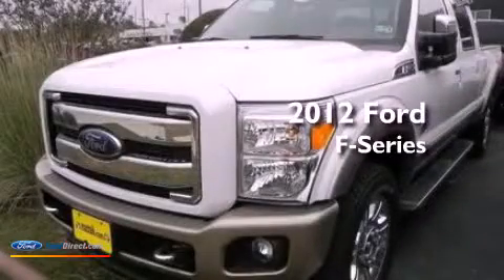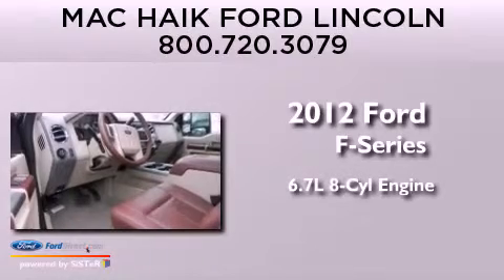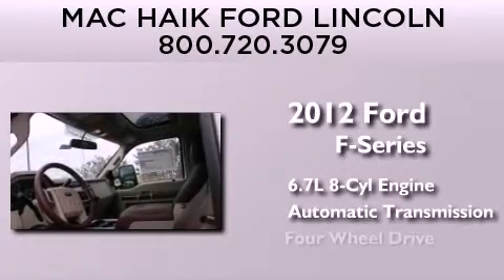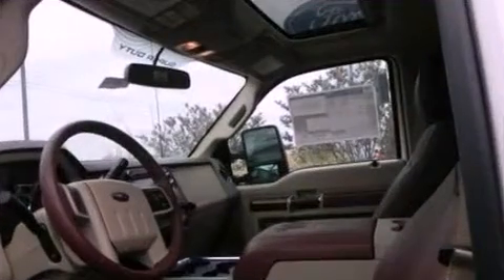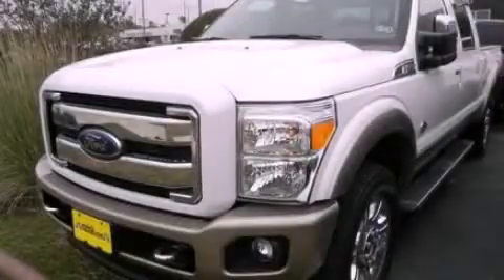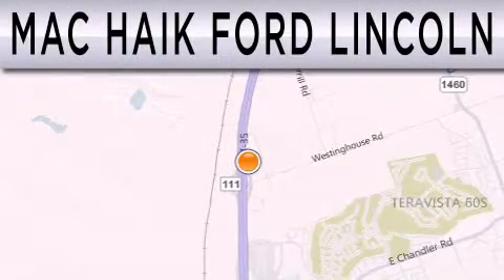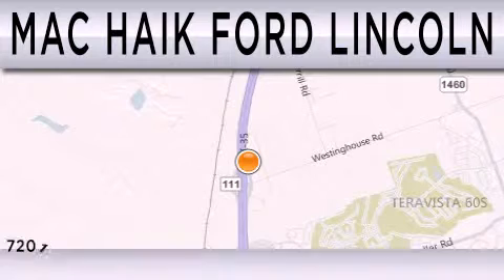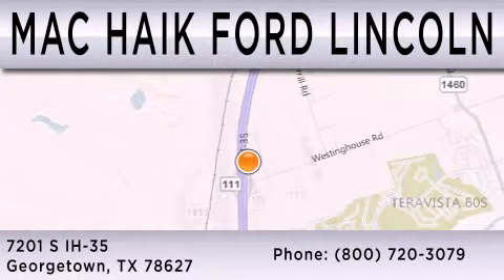2012 FORD F-250 Georgetown TX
Year : 2012
 Make : FORD
 Model : F-250
 Engine : 6.7L V8 32V DDI OHV TURBO DIESEL
 Trans . : 6-SPEED AUTOMATIC
 Exterior : STERLING GRAY METALLIC

 Stock : 123649